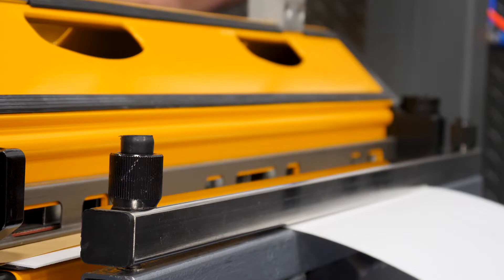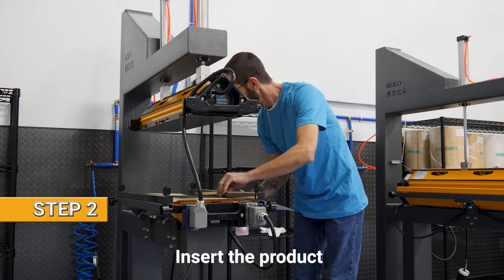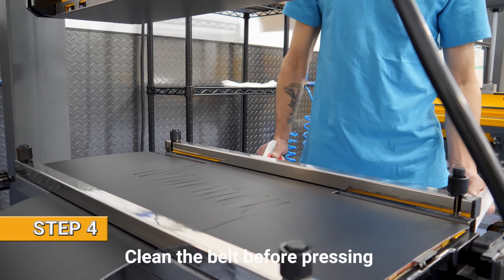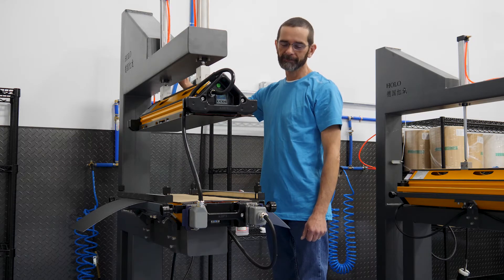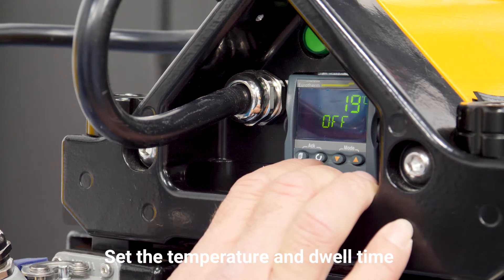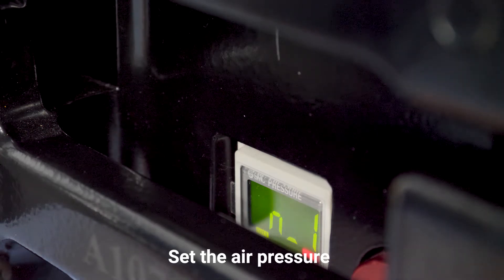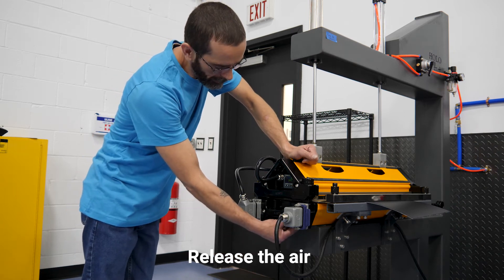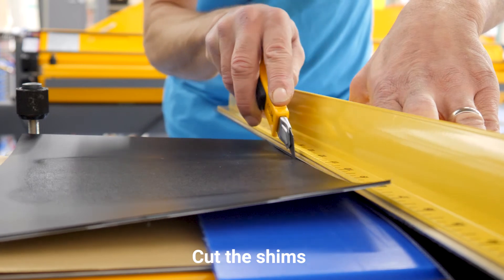Lightweight Conveyor Belt for recycling- Pure 20 Black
Pure 20 Black is a 2 ply PU lightweight conveyor belt mostly used on recycling and other industrial applications.

This video shows detailed instructions about how to vulcanize our Pure 20 Black on an air cooled press.